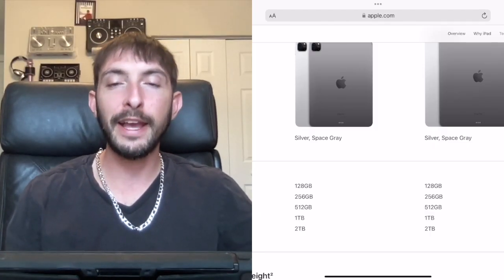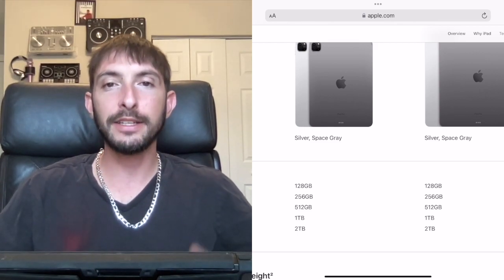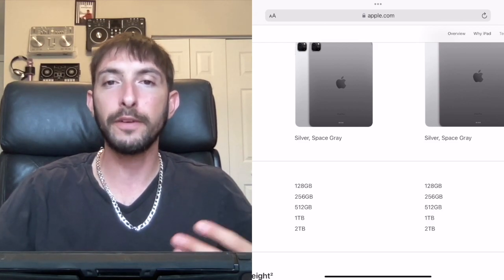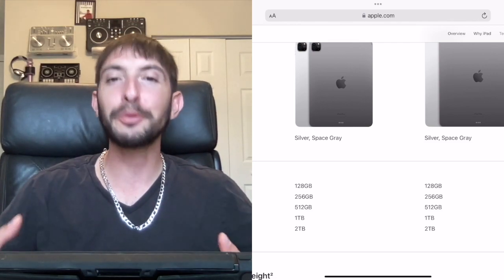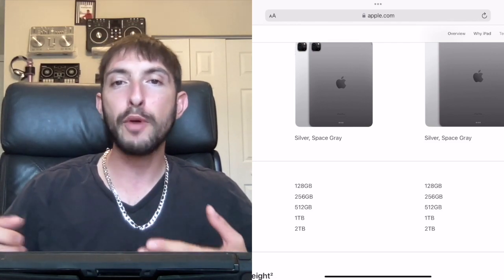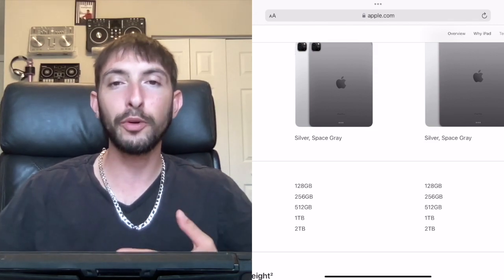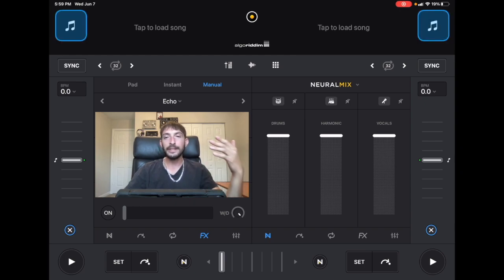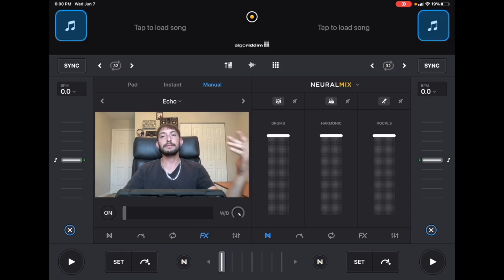4 ipad dj lies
In this video I talk about about all the lies I heard on my journey as an iPad DJ.